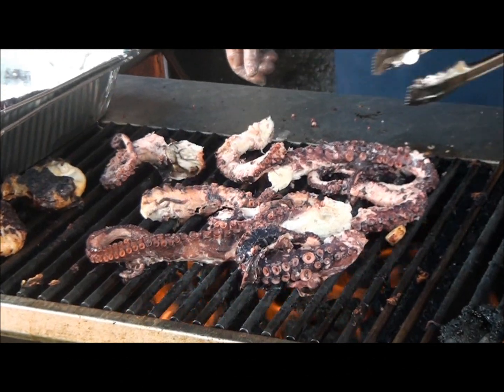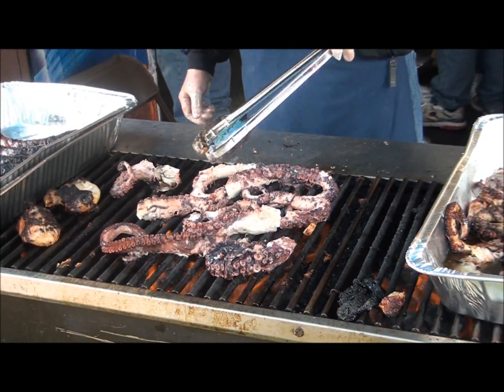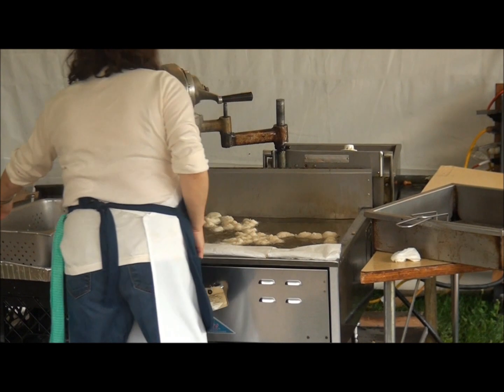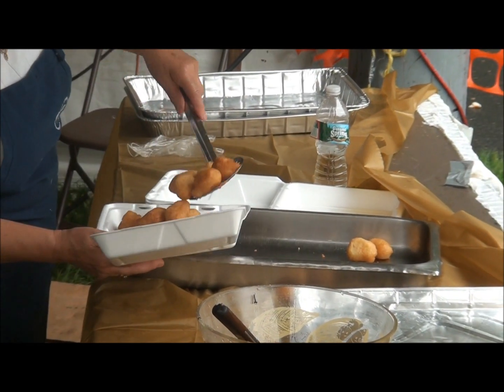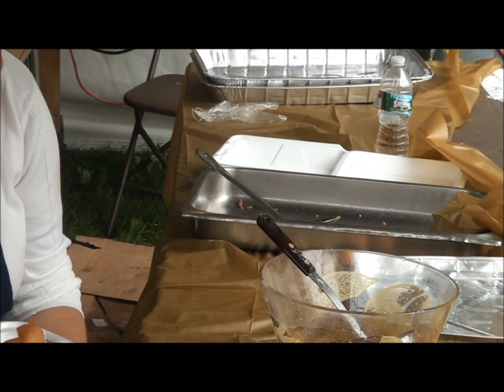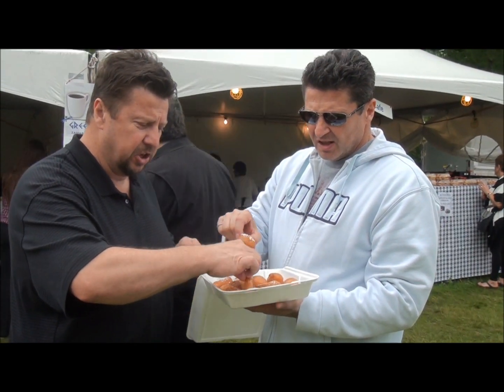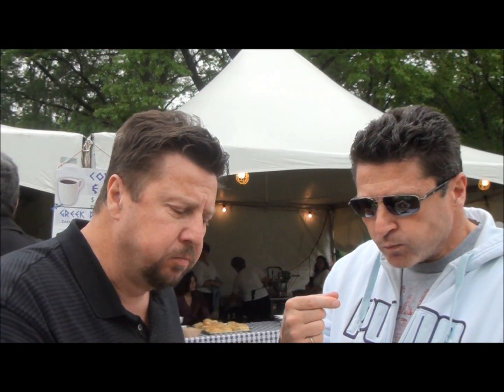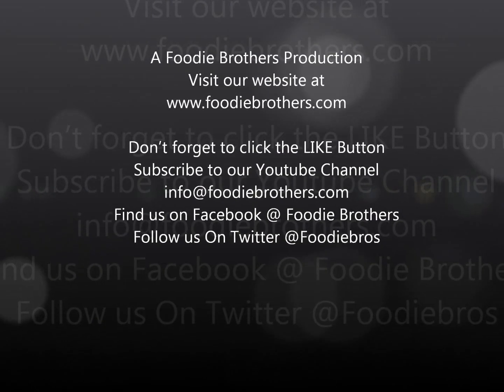Greek Festival for the Foodie Brothers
Foodie Brothers Go to a Greek festival in Paramus,NJ to sample some Greek eats like Octopus and Loukoumades.